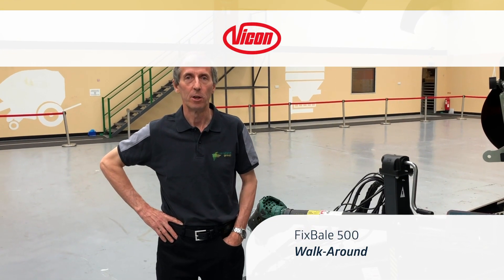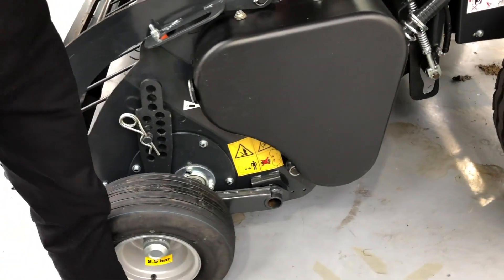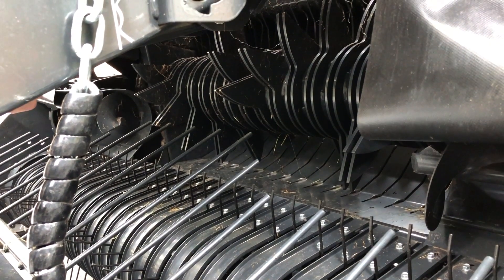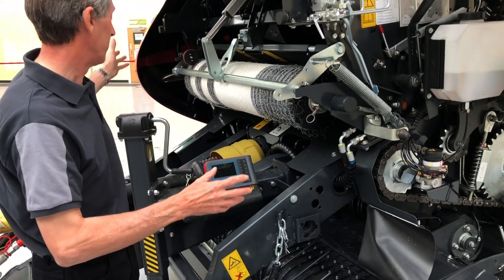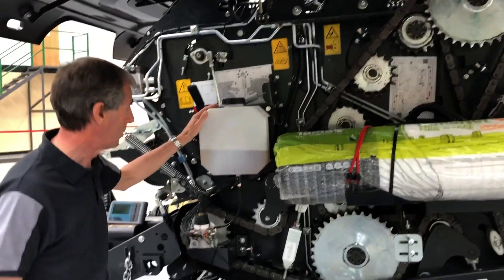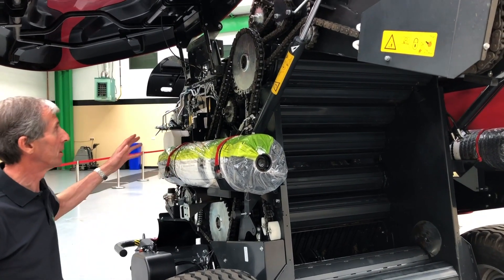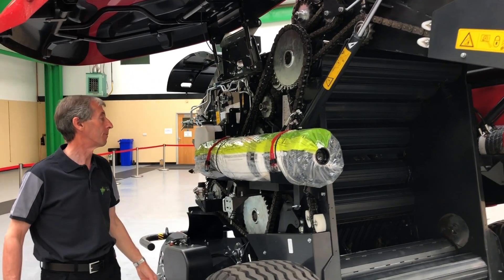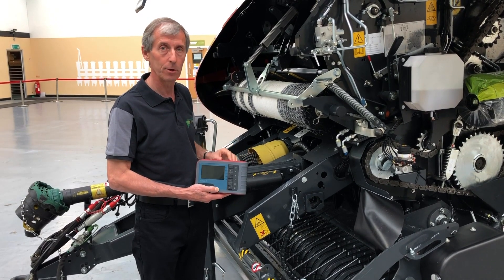Tutorial FixBale 500 (EN)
Vicon FixBale 500 is the specialist baler for heavy silage conditions. The bale chamber is formed by 18 ribbed profile rollers which ensure maximum bale density and superb bale rotation in all conditions, while power requirement is also kept to a minimum for more efficient operation.